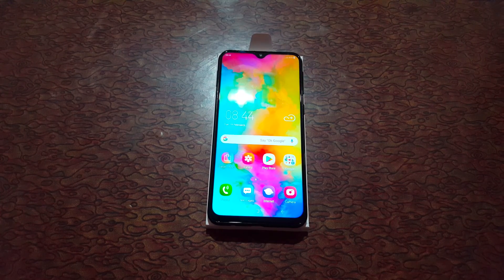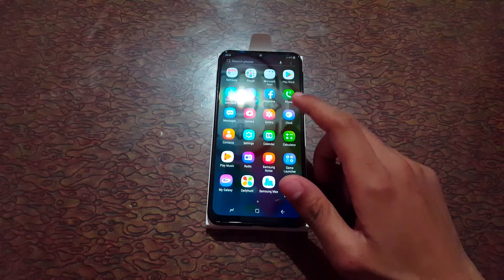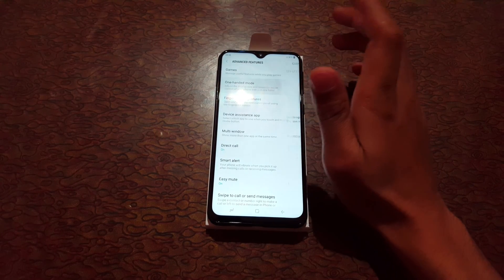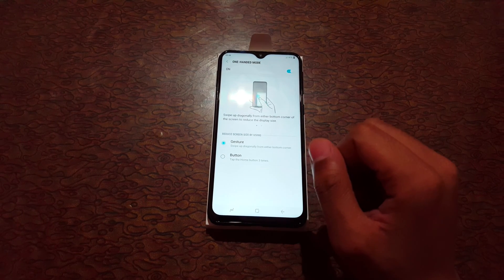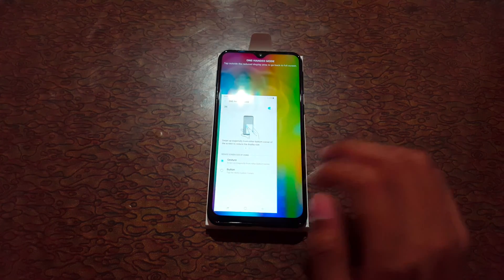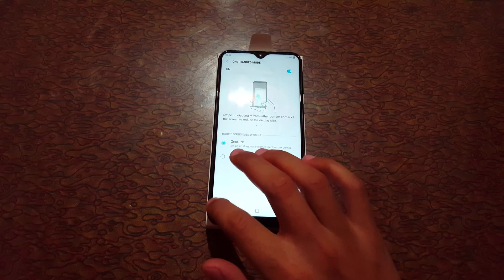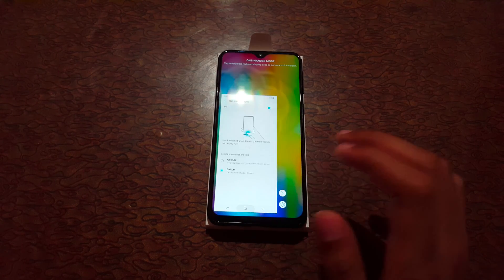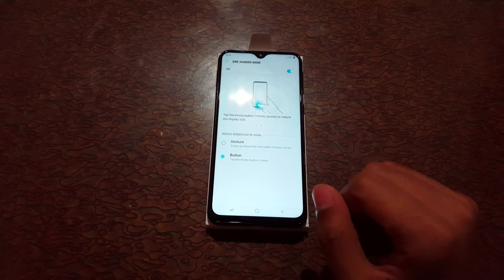Samsung Galaxy M20 One-handed mode | Explained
How to Enable and Use One-handed mode in Samsung Galaxy M20 Smartphone. Very useful and Important feature available in Galaxy M series smartphone.